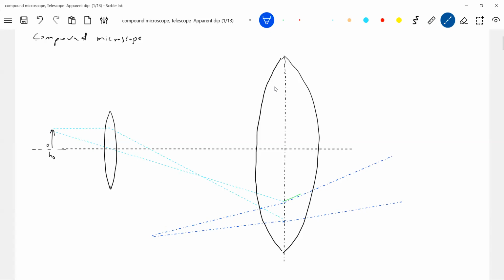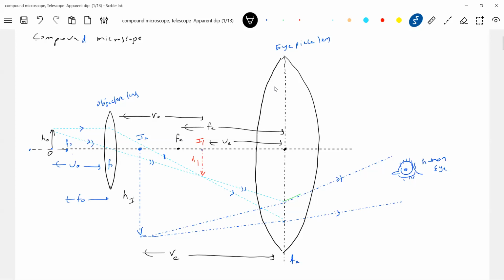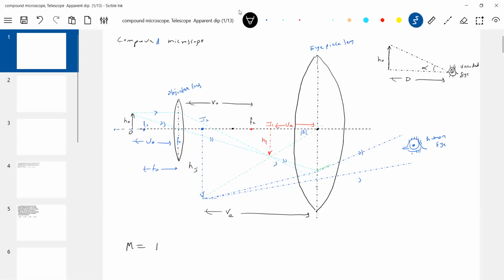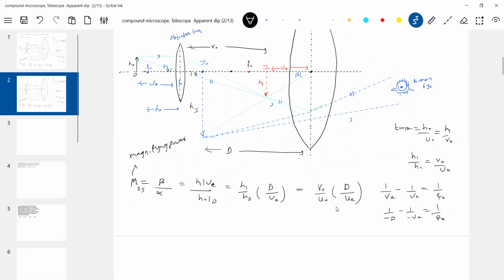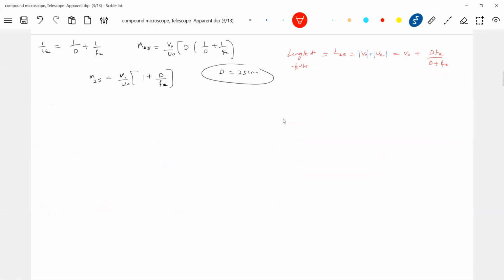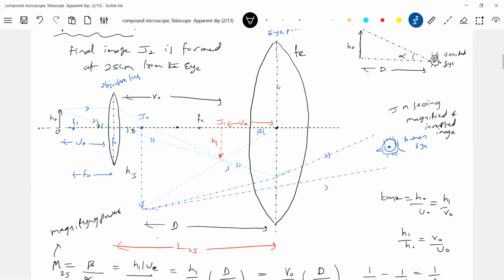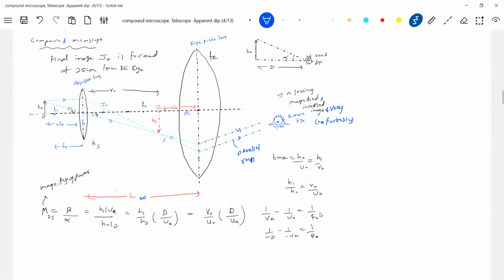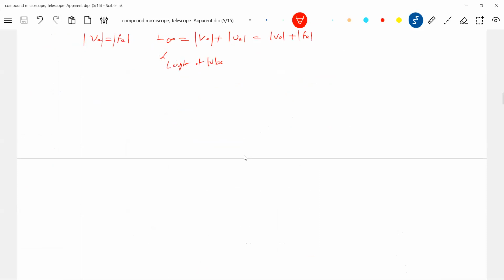4)Physics | Optical Instruments class 12 | magnifying power of Compound microscope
Physics |Optical Instruments class 12 |  magnifying power of Compound microscope | JEE Adv |